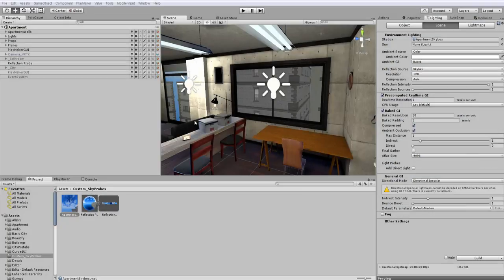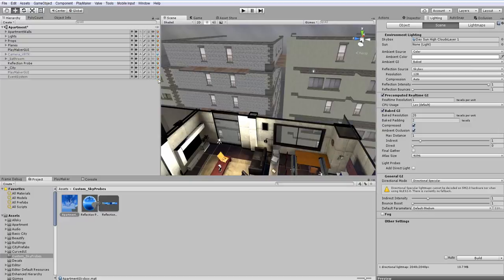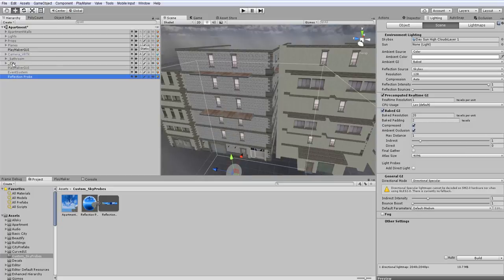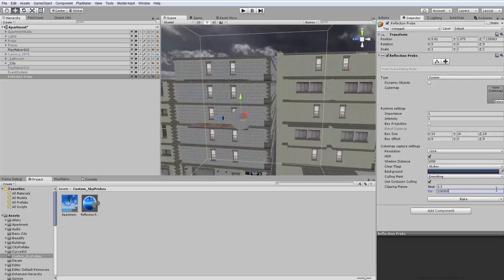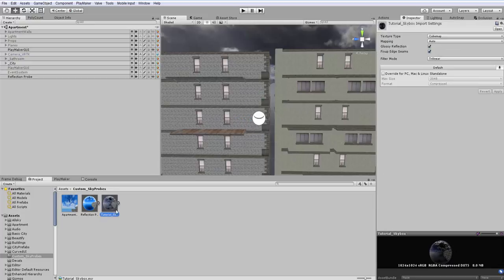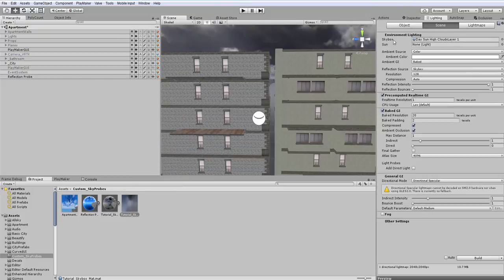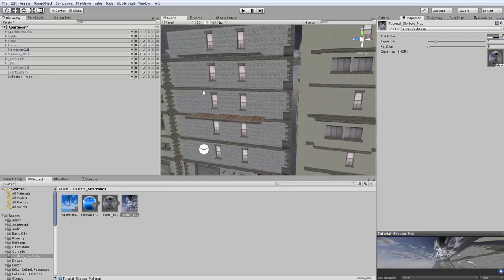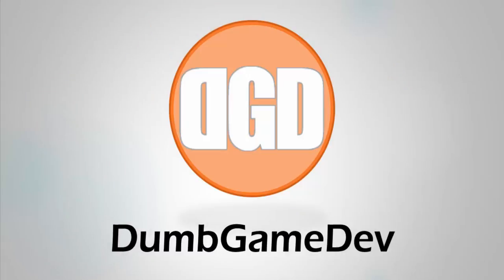Custom City Skybox for Unity - High Impact VR Trick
Learn how to create your own custom "city" skybox for Unity. This is a great trick for VR to create more rich distance environments. It works especially well for indoor scenes with windows looking ouside. Your "city" can be mountains, spaceships or whatever far environment you can imagine, all displayed in your custom unity skybox, with extremely low performance cost!